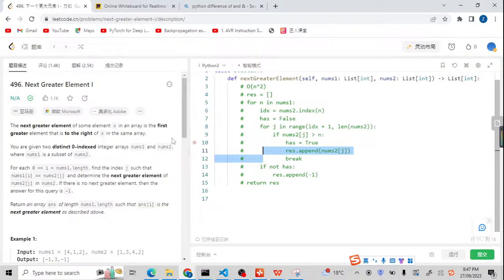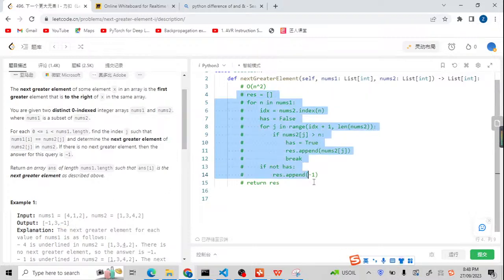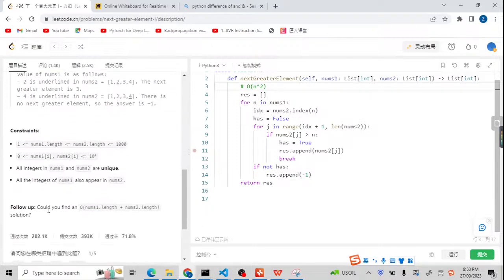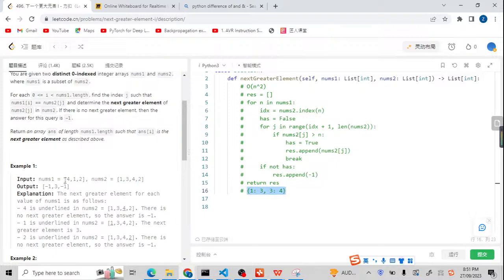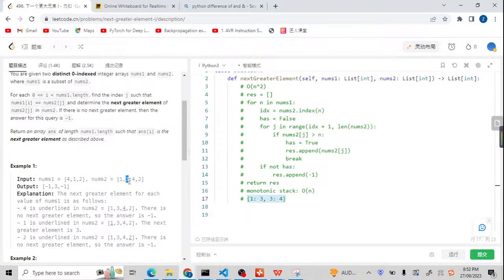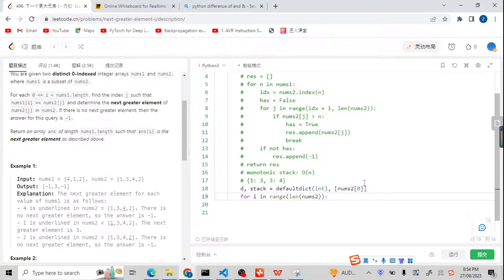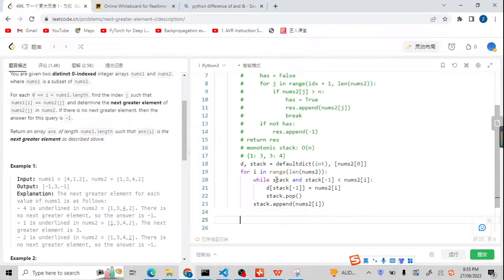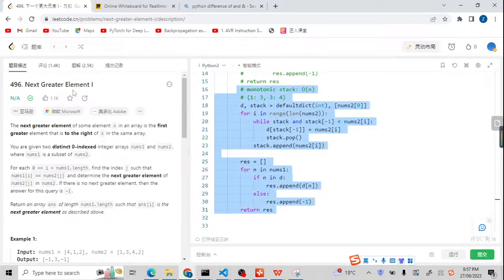Leetcode 496. Next Greater Element I (monotonic stack)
496. Next Greater Element I